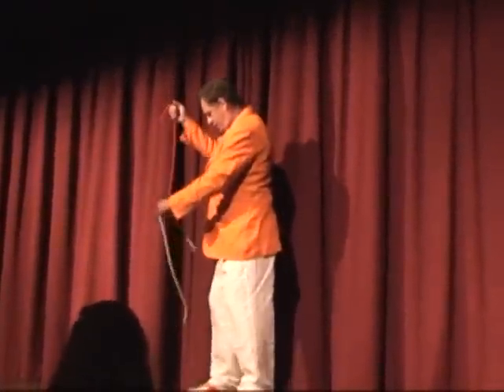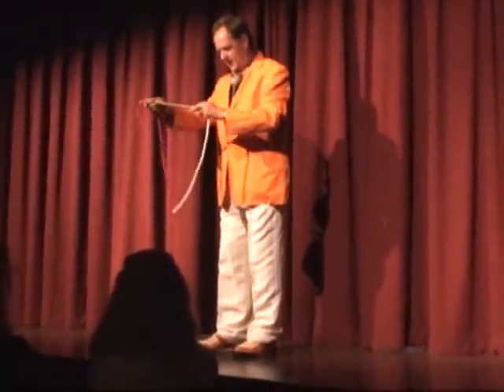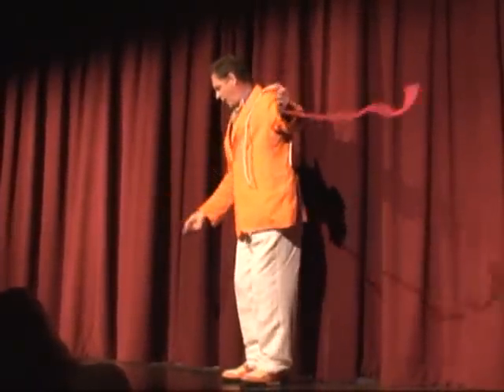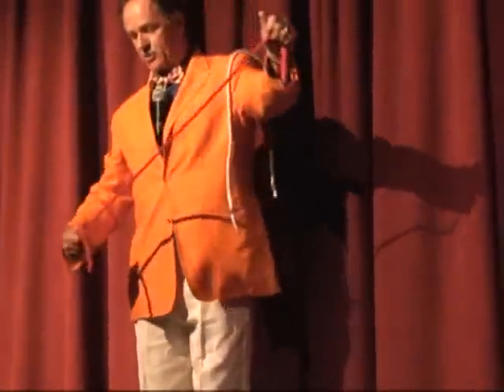The Magic and Comedy of Jolly Roger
Jolly Roger performing at The Old Town Center for the Arts, Cottonwood, Arizona.